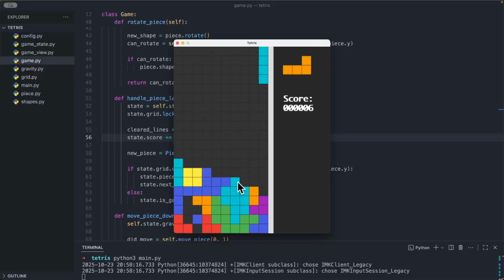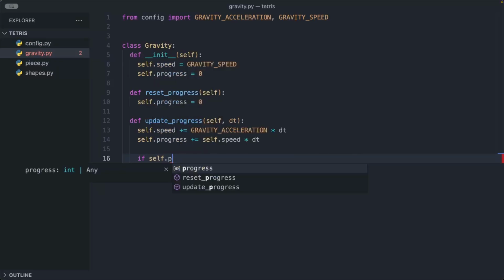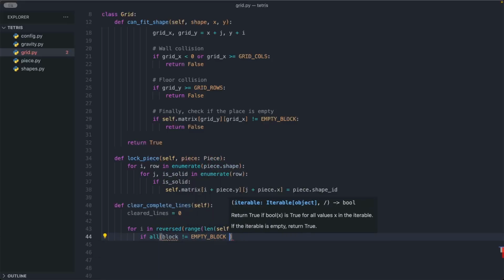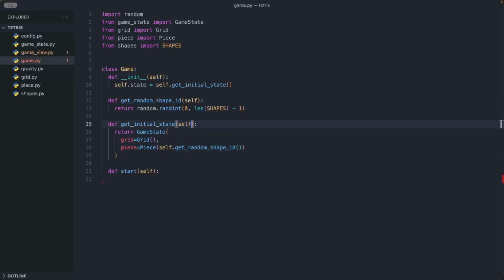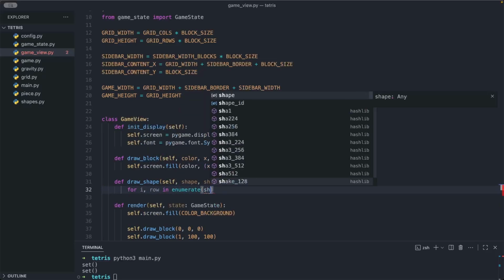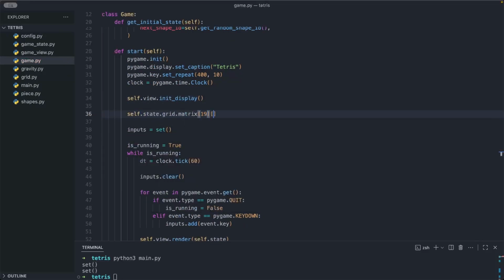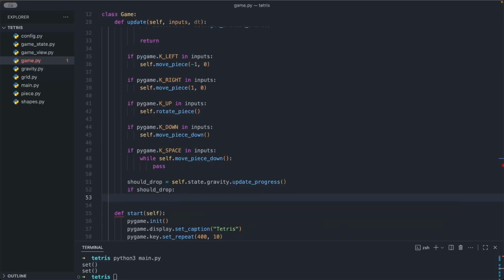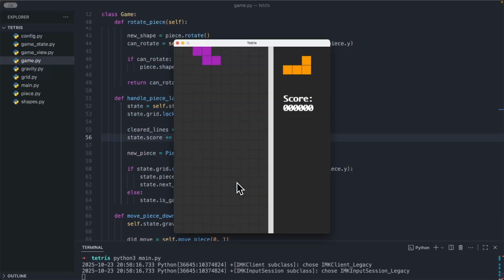Build Tetris in Python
Beginner-friendly Tetris Tutorial in Python & pygame. Core language concepts: 2D Arrays, Loops, Classes, and Modules.

0:00 Introduction
0:18 Shapes and Config
1:49 State and Logic: Piece, Gravity, Grid
9:16 Game Loop
12:47 Render Phase
18:46 Update Phase
23:45 Final Result